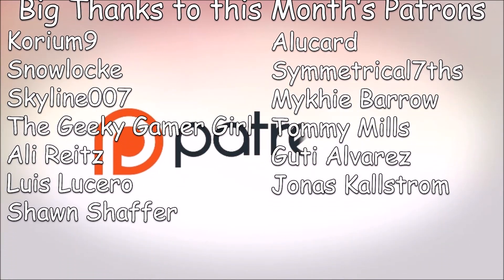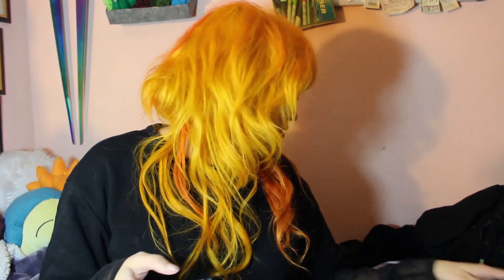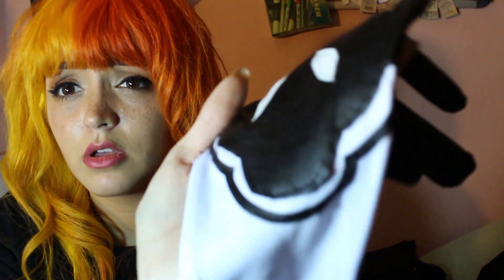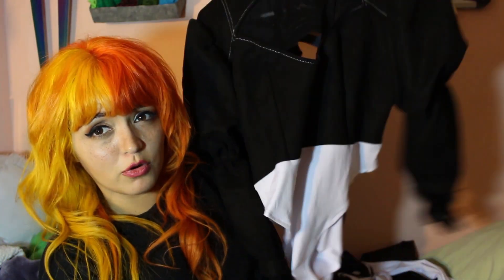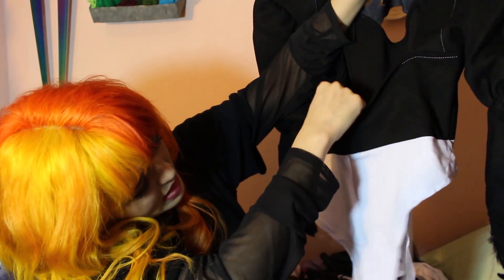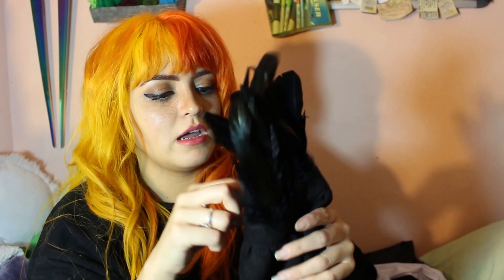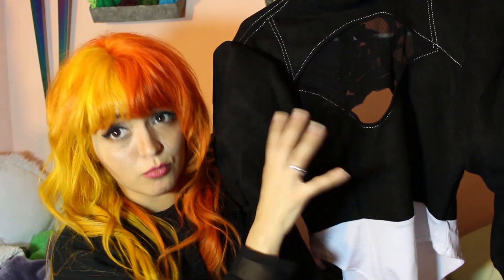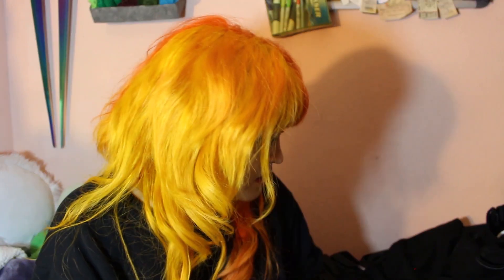Miccostumes Cosplay Review | 2B - Nier: Automata Costume